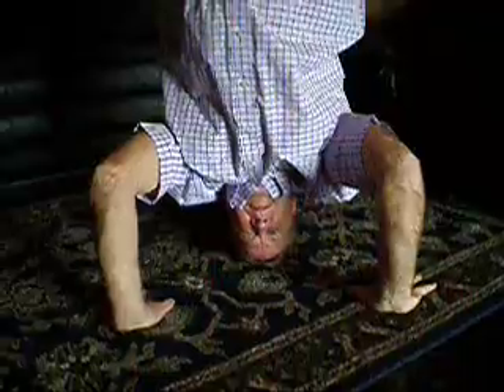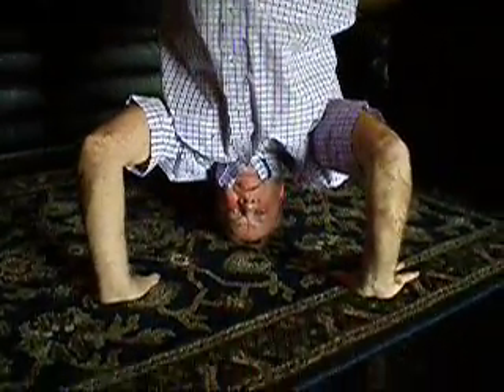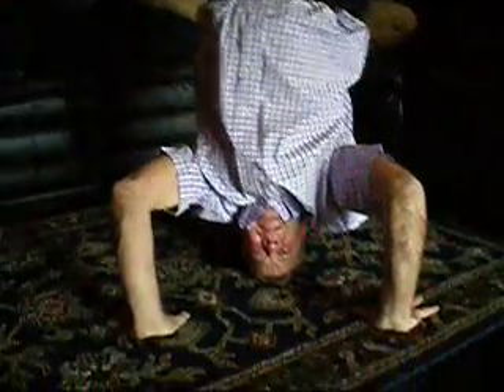UNCLE NICK DOING A HAND STAND